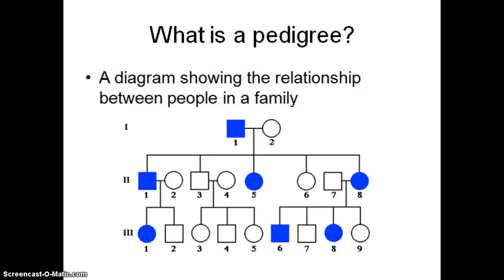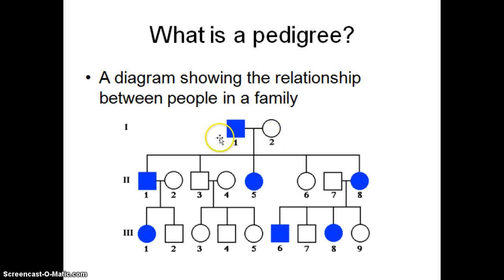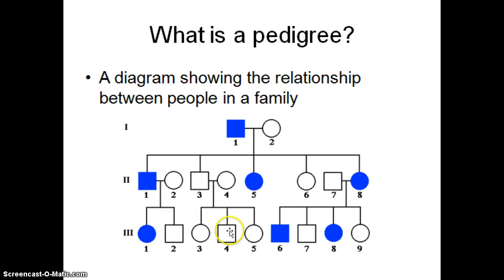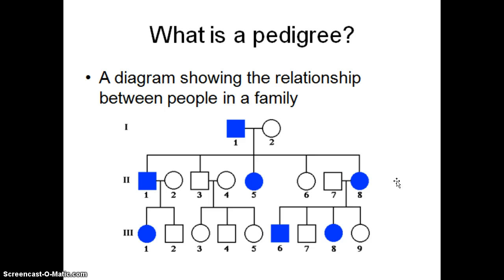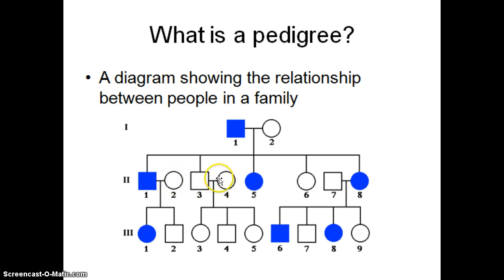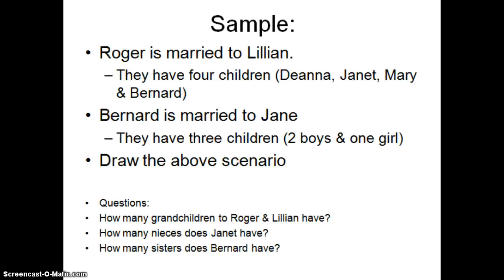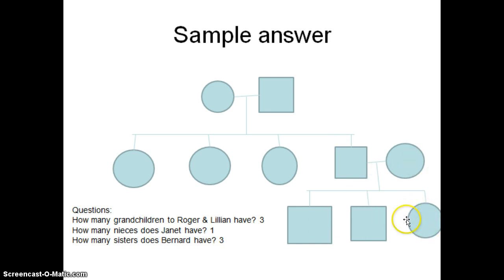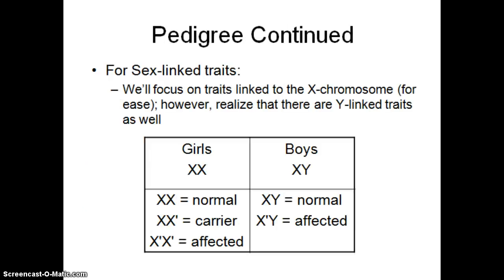What is a pedigree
What is a pedigree & how do you make one